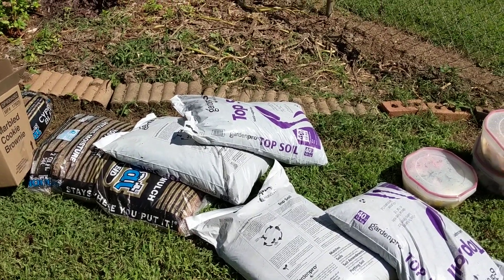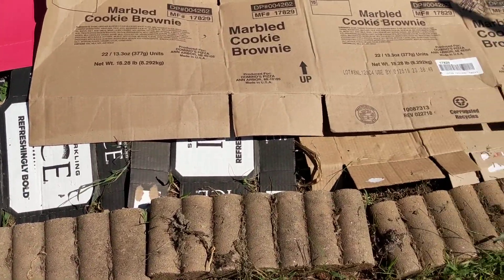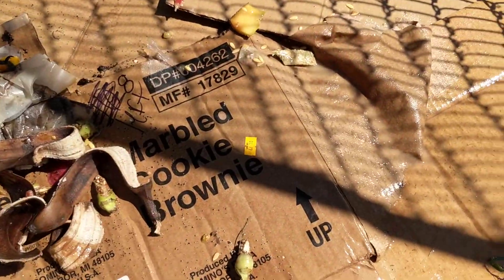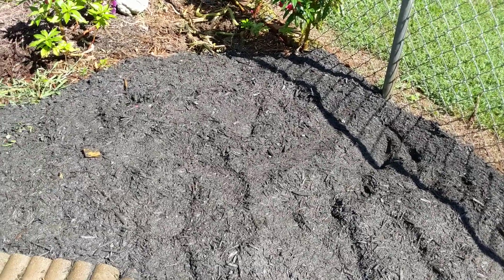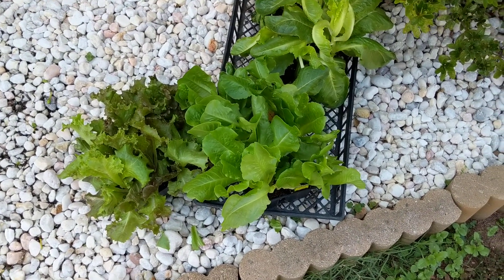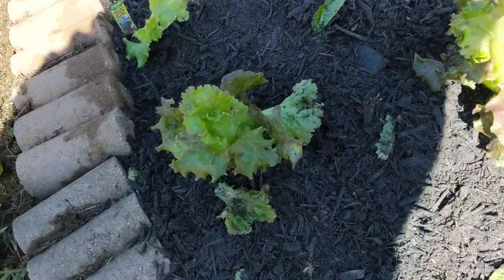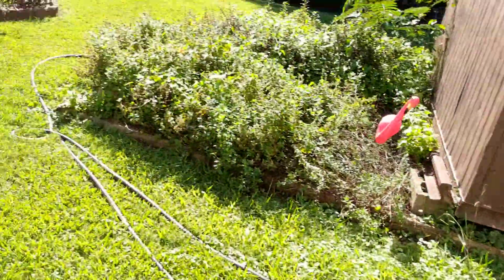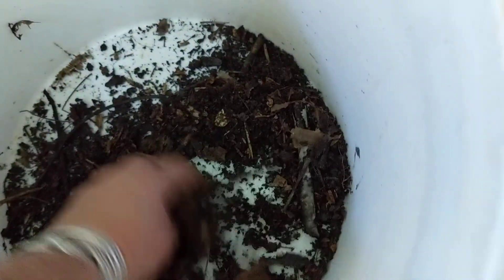PLANTING LETTUCE with the NO DIG METHOD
I show you from start to finish how to start a bed with the NO DIG METHOD while planting LETTUCE. I take you down to my COMPOST PILE. Where I show you how WORMS are and things DECOMPOSE.